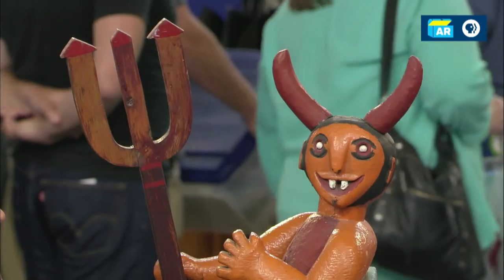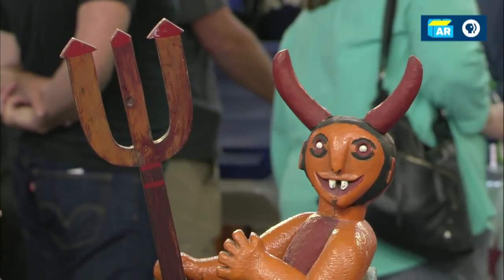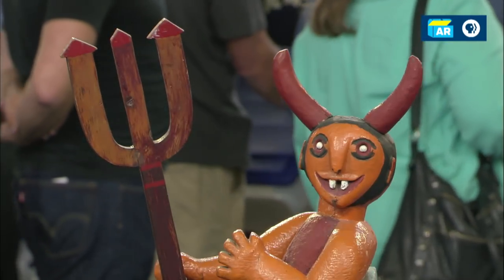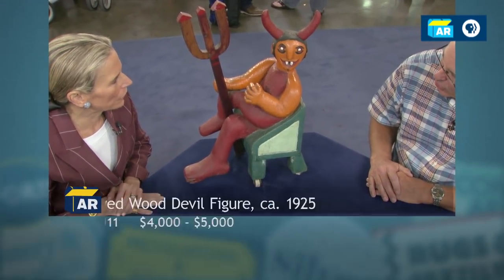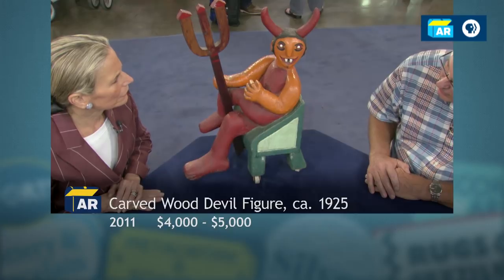Carved Wood Devil Figure, ca. 1925 | Kooky & Spooky | Preview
Celebrate Halloween with thrilling and chilling finds in the all-new Kooky & Spooky special episode! Preview the hour now with Nancy Druckman's appraisal of a carved wood devil figure, ca. 1925.